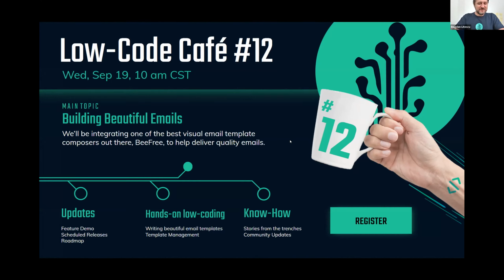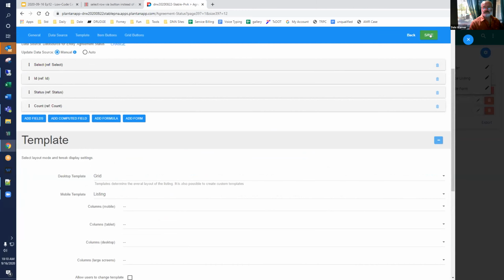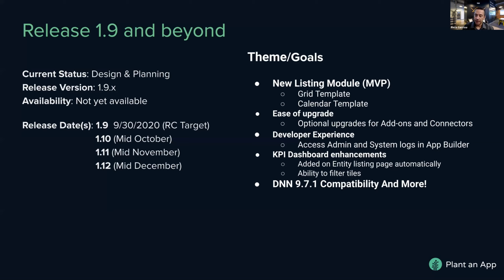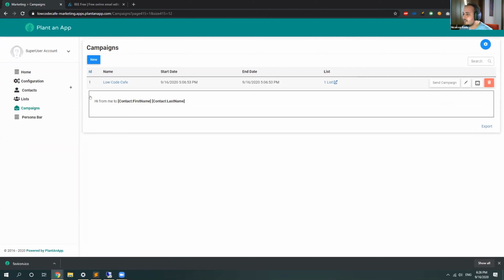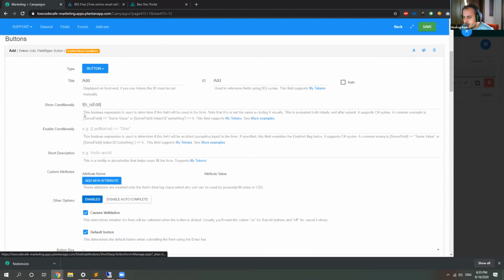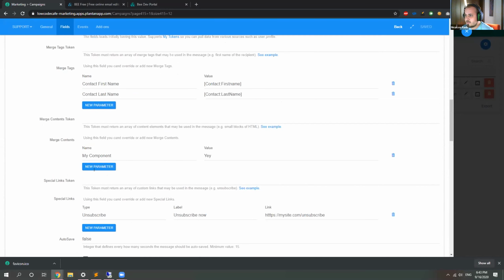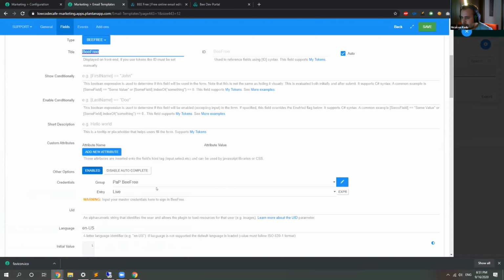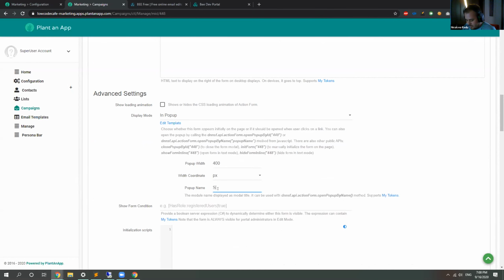The Low-Code Café #12 | Building Beautiful Emails with Plant an App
The Low-Code Cafe is our weekly community webinar & work session where we share ideas, updates, and even build working applications together, from the very simple to the very complex, with the help of the Plant an App Platform. In this chapter that started with LCC #11, we see the start of a new chapter of low-code building centered around Email Marketing, with extreme customizability, automation, integrations, and things that out-of-the-box solutions just can't handle.

- Hands-on Low-Code, with Radu Niculcea, Customer Success Manager

00:00 Welcome notes
03:48 From the Trenches
04:27 Adding a checkbox to a listing/grid
09:20 DNN Maximum Version
11:15 Product Roadmap Updates v1.8
12:57 Release 1.9 and beyond
17:40 Hands-On Low-Code
18:40 Updated Entity Model
22:29 Add Contact to List Workflow
25:00 Visual Composer
44:50 Working with Lists
29:44 Extreme Email Marketing
59:06 Feedback & Closing Notes